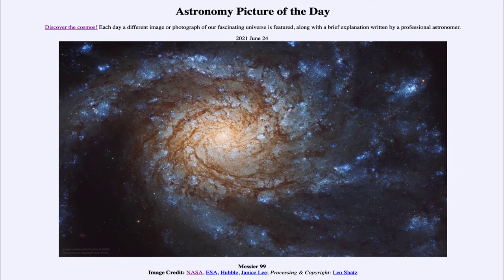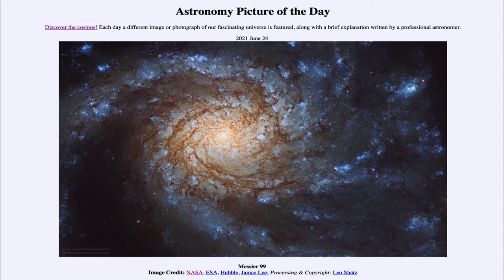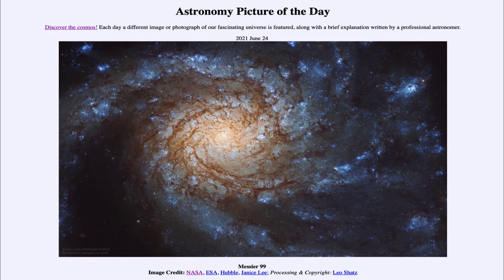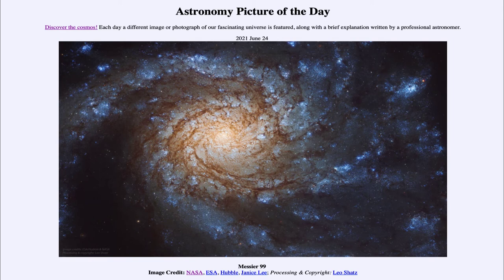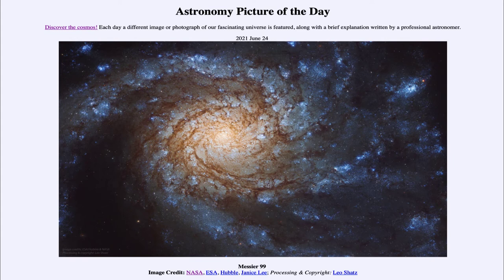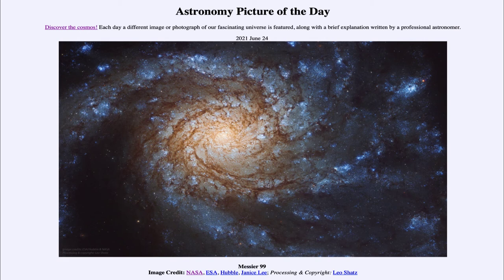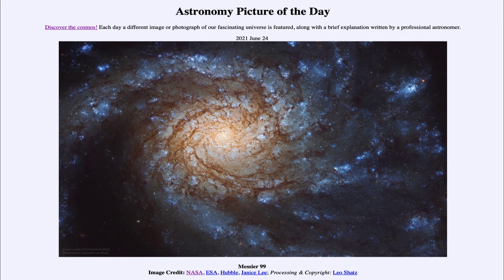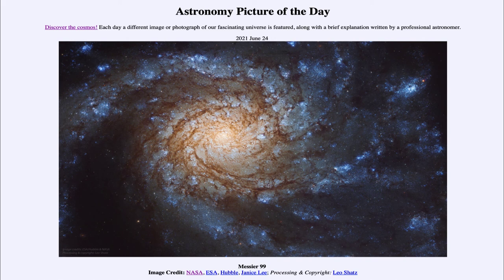2021 June 24 - Messier 99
In today's image, we see the spiral galaxy known as Messier 99. This is an example of a grand design spiral galaxy with majestic spiral arms sweeping out from the center.